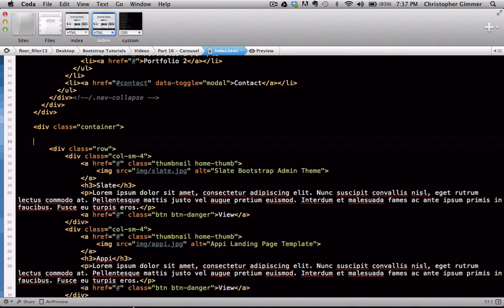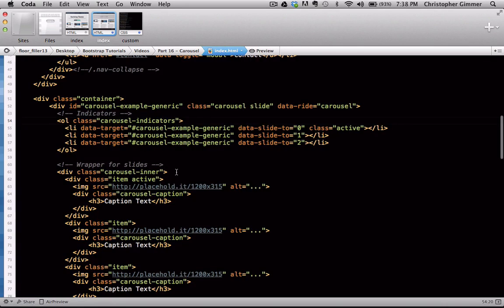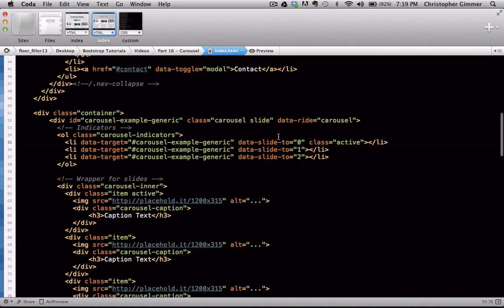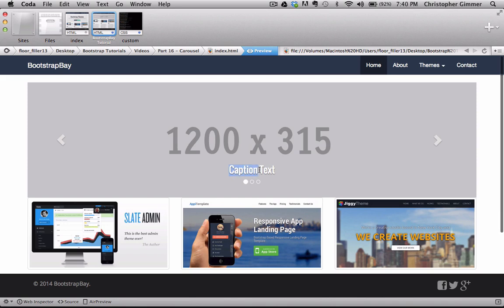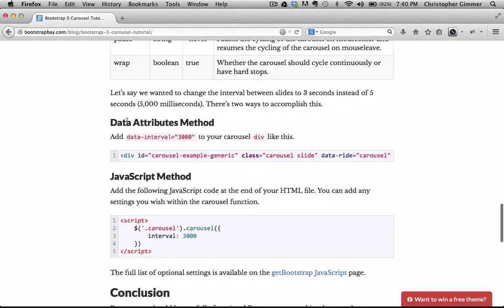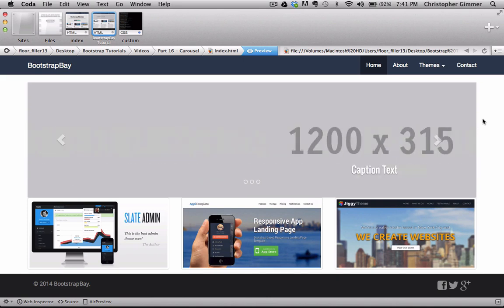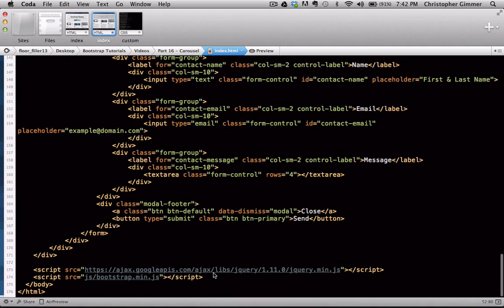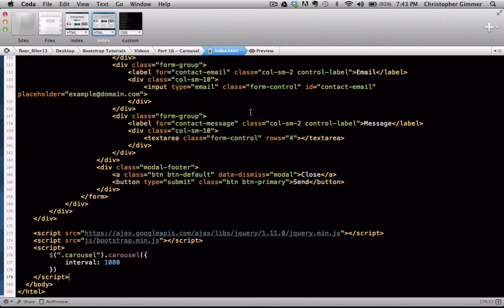Bootstrap 3 Tutorial Pt.16 - Carousel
In this Bootstrap 3 tutorial, we show you how to build a carousel. This is a generic plugin and component for cycling through elements like a carousel. We also explain how to customize the settings by using either the data attributes method or the JavaScript method. In the tutorial, we change the carousel interval to 3 seconds instead of the 5 second default.